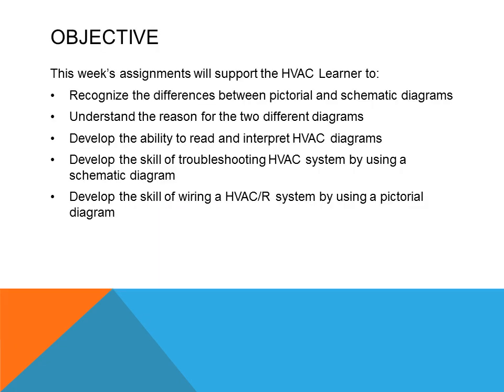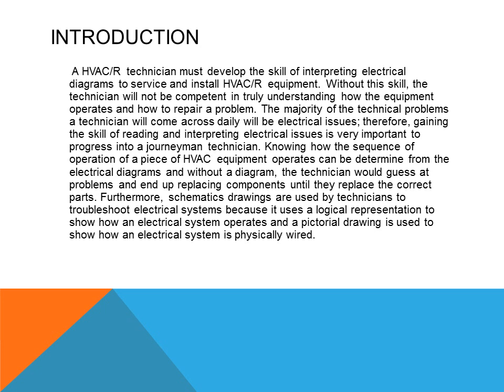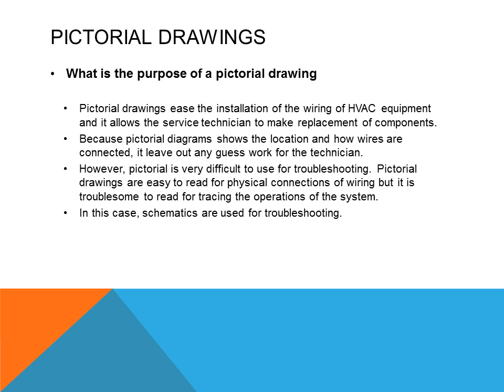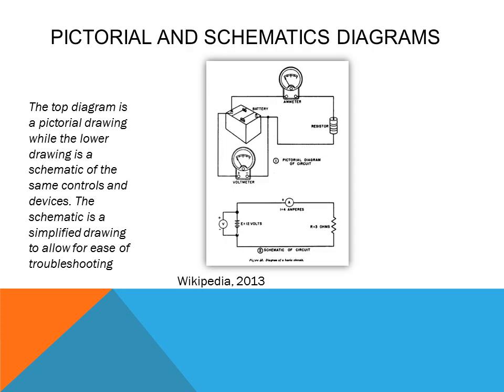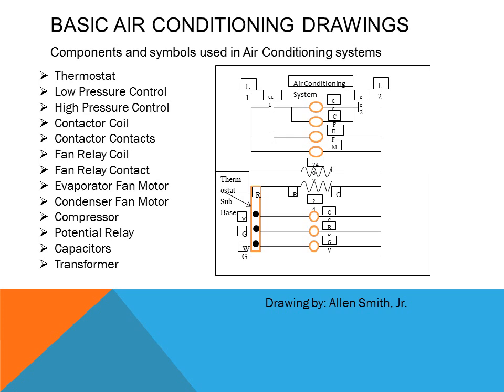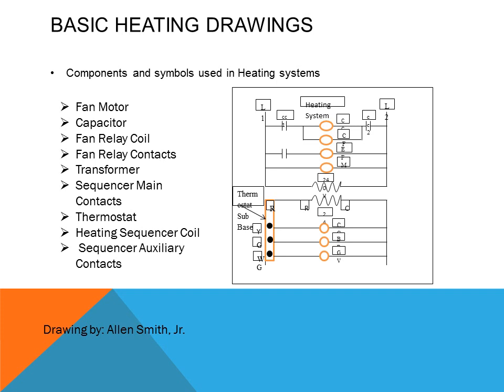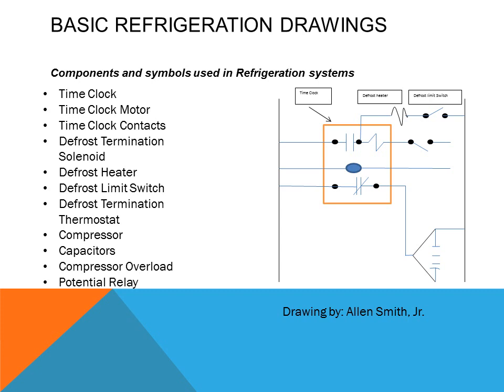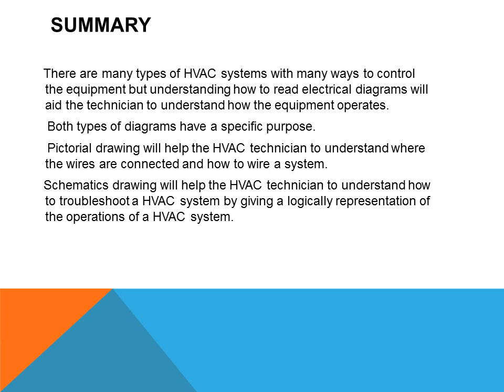HET 119 Wk 5